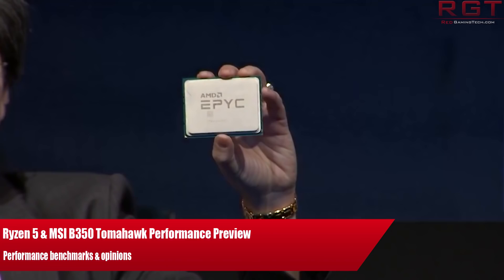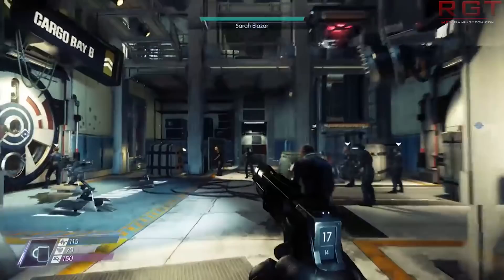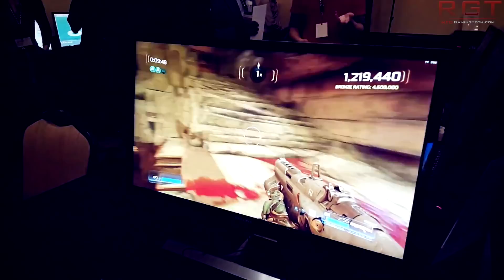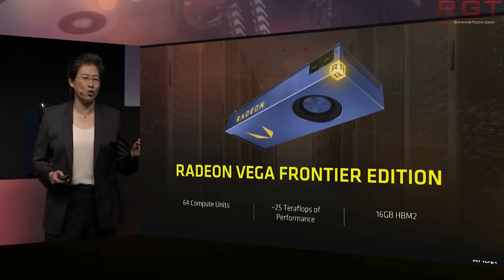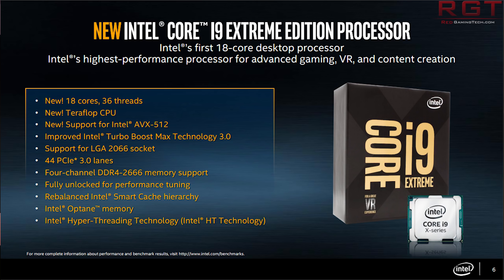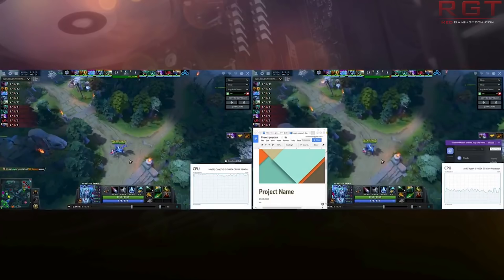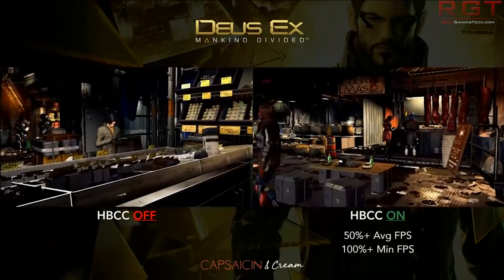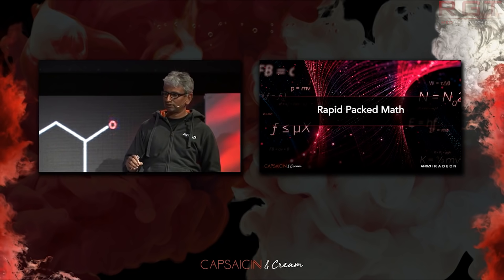AMD ThreadRipper Performance Demo | 64 PCIE Lanes | Vega Release Date & More Info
AMD's computex 2017 presentation has arrived and with it, ThreadRipper and RX Vega took much of the stage time. ThreadRipper is confirmed for a Summer 2017 release date, and as we already knew features 16 cores and 32 threads, 64 PCIE lanes (!) and finally 40MB total cache.

RX Vega was given a brief demonstration showing off Prey 2017 at 4k, and a release of two months time during Siggraph. This is a month later than AMD's Vega Fronter Edition. Specs and pricing for the RX Vega (along with SKUs) weren't discussed, unfortunately.